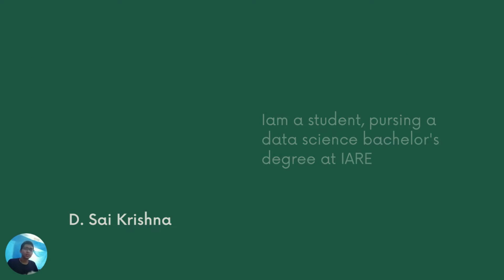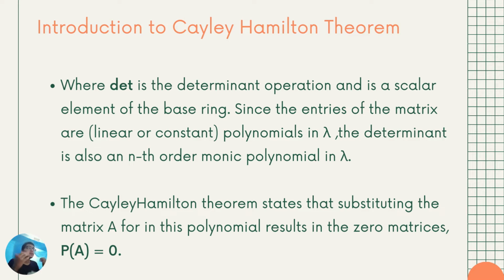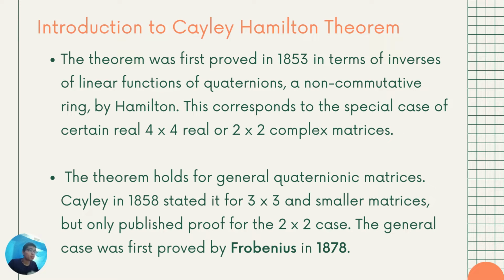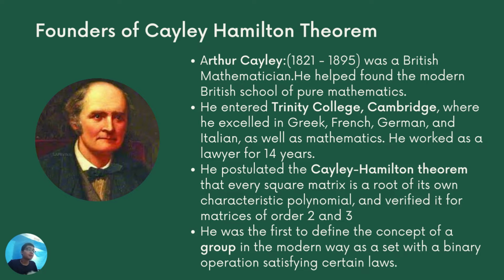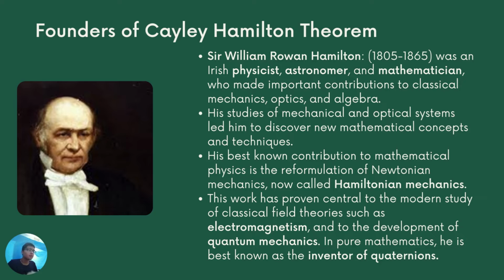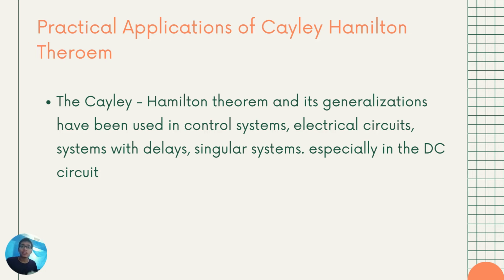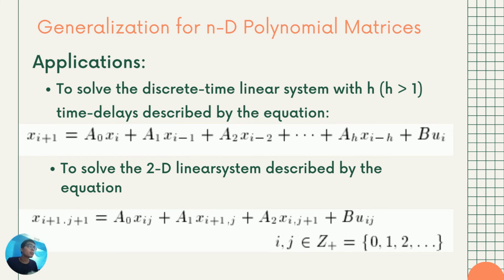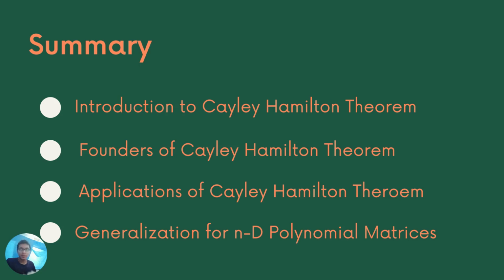Genaralizing of n-D polymers using Cayley Hamilton Theorum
Cayley Hamilton Theorum, is one of the basic concepts of Engineering Matrices. Many Engineers know the concept but don't dare to know its in-depth applications. This theorem created a lot of impact in math circles and in a way revolutionised 'Delay Signal Processing - Niche'. This video aims to to communicate its effectiveness and applications in our life.